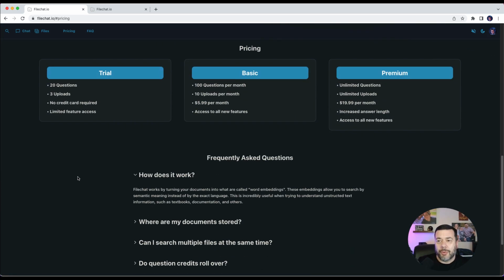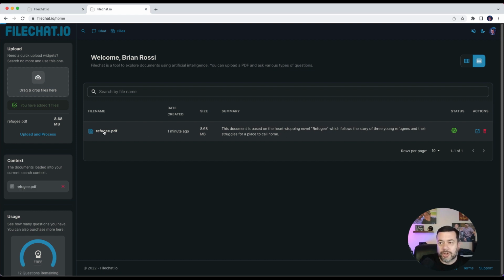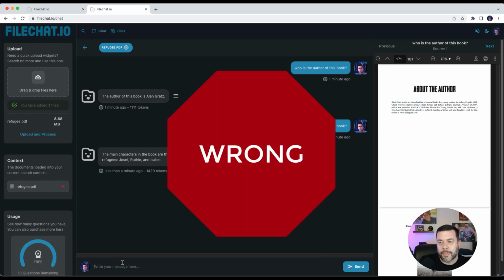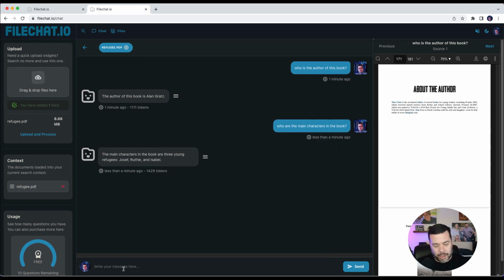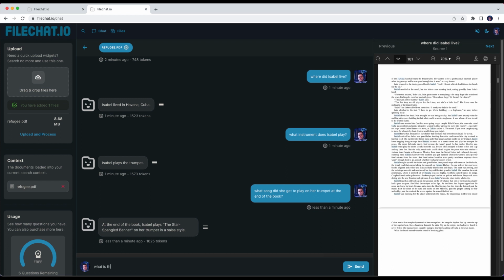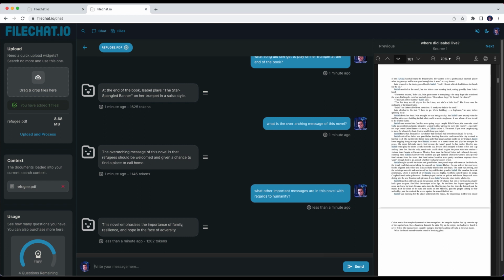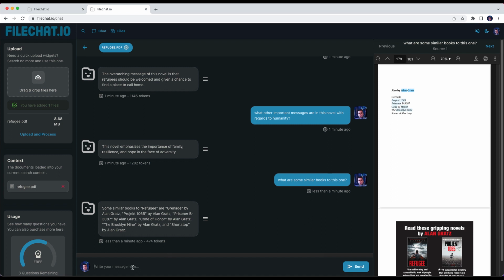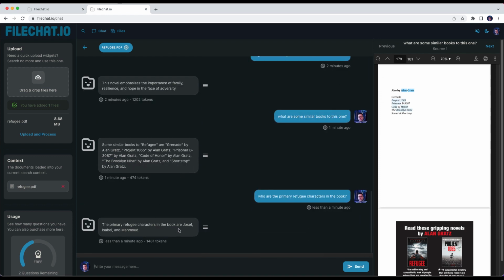AI Review: Filechat.io - Chat With Your Documents?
In this video I do a quick review of an AI powered tool called Filechat.io

It's claim is that it's the "perfect tool to explore documents using artificial intelligence. Simply upload your PDF and start asking questions to your personalized chatbot"